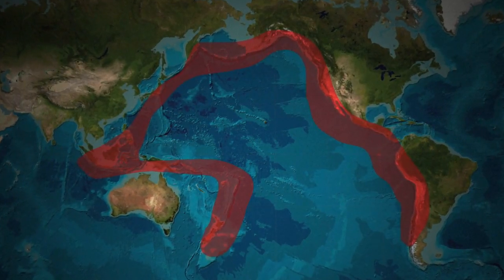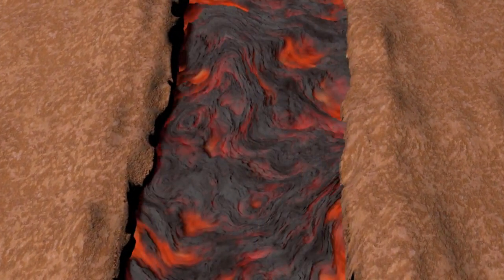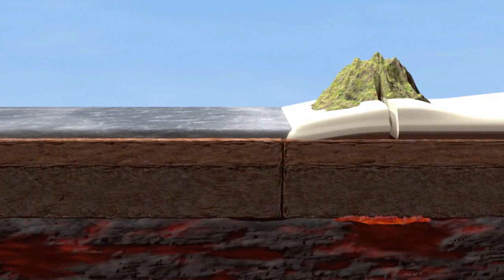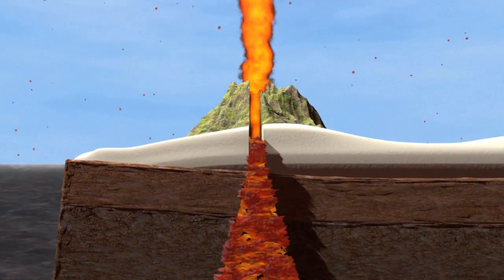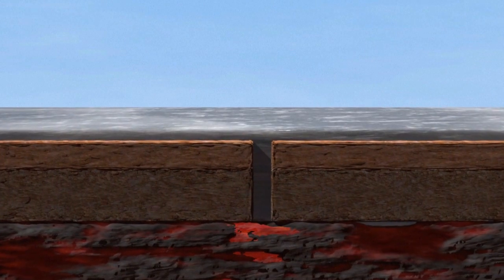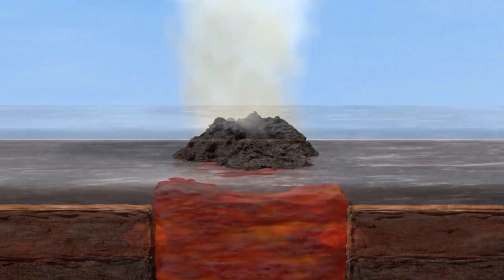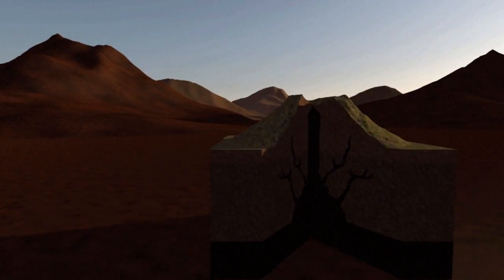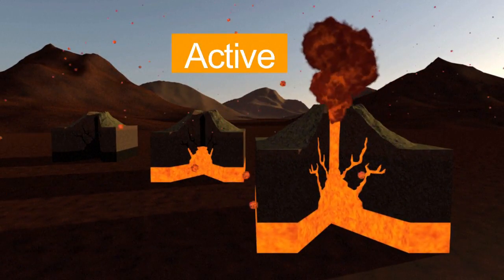Volcanoes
Indonesia's Mount Sinabung volcano experienced its biggest eruption of the year this week, spewing clouds of gas and showering ash into the sky.VIDEOGRAPHIC